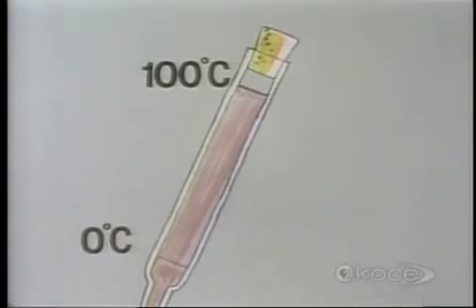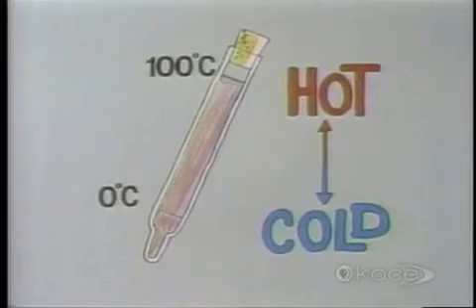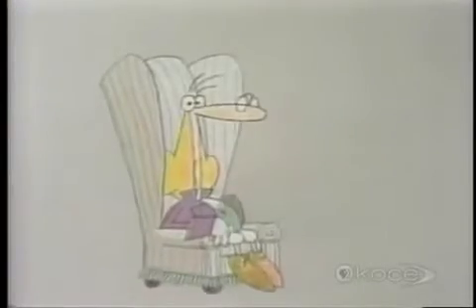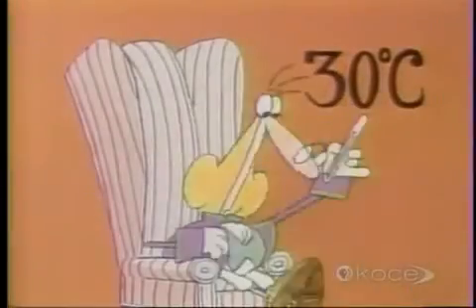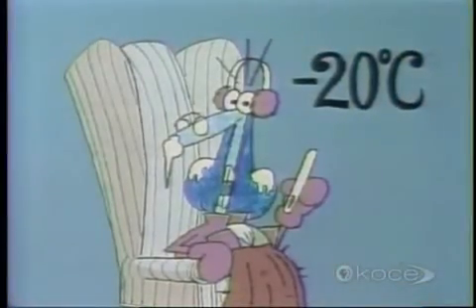Eureka - Episódio 20 - Medição de Temperatura (Legendado)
Vídeo de ensino de Física ótimo para ser usado no ensino infantil.